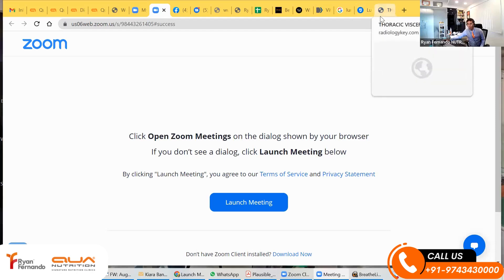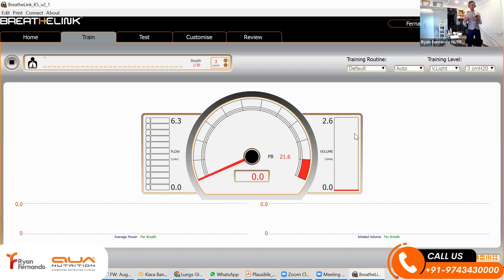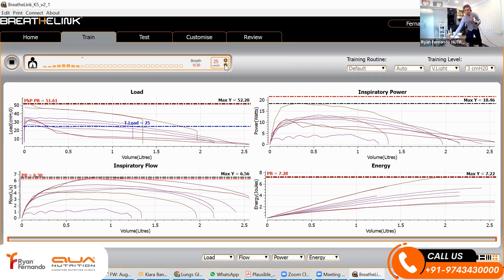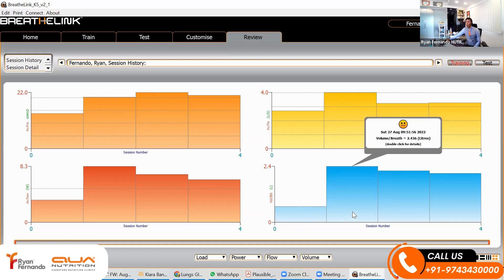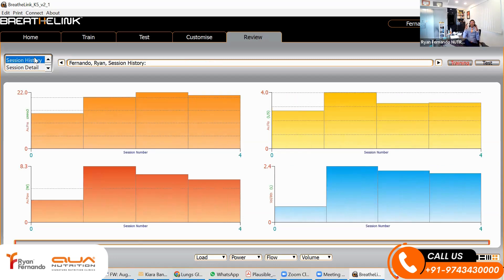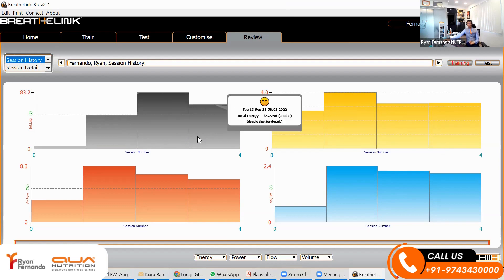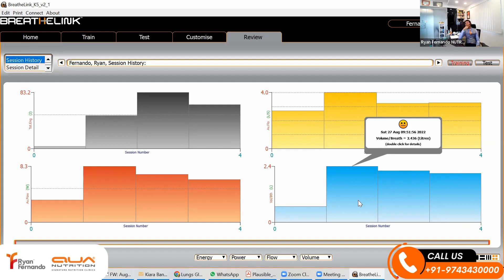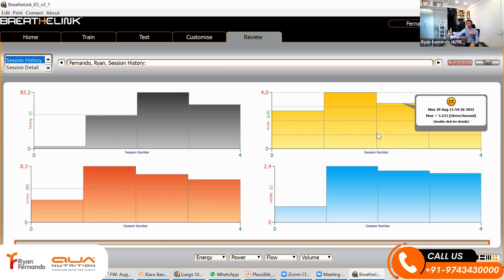Lung Capacity & Sports Performance l Don't miss out on this vital component for better performance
Have you tested your lung capacity? Are you missing out on a vital component of sports performance?

We take care of our protein, carbs, fats, vitamins, minerals, and water, but what about air?

Celebrity sports nutritionist Ryan Fernando explains how having better lung capacity can help improve sports performance.